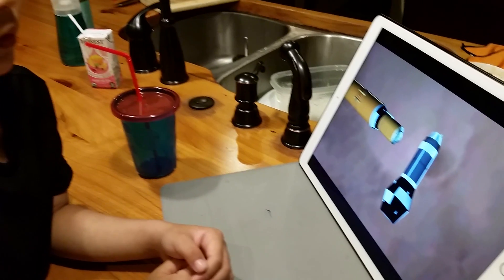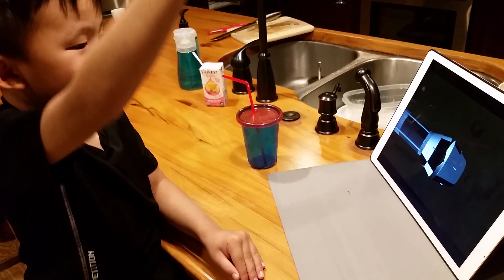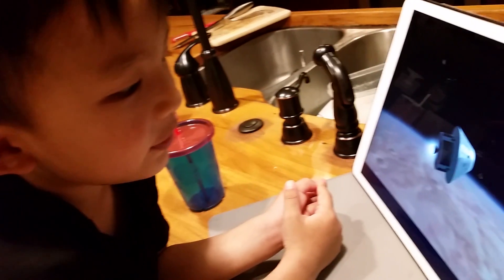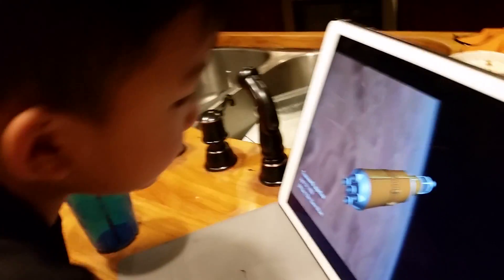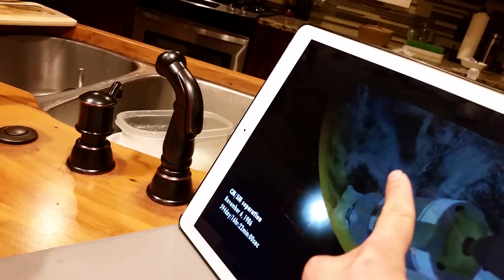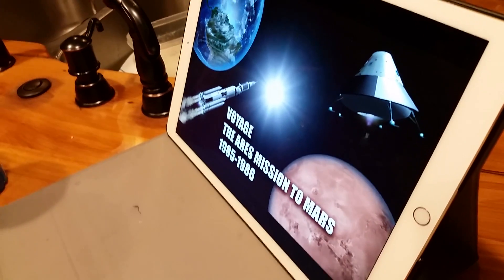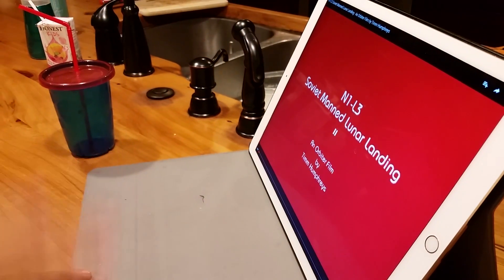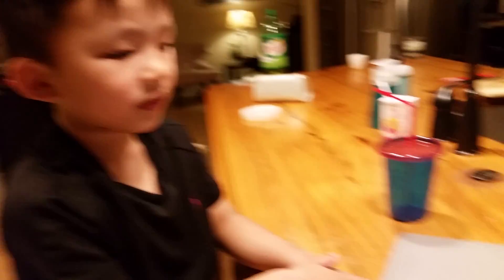Little Rocket Scientist at 4 years old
Anson Wong is facinated with rockets, knows the details of rocket parts and how it works. Just 4 years old, loves to read and knows all the multiplications.